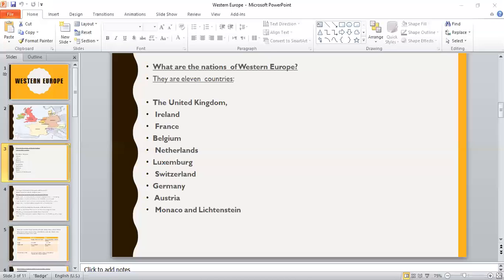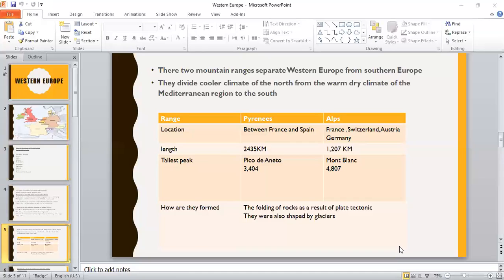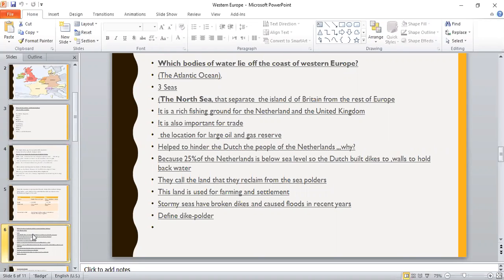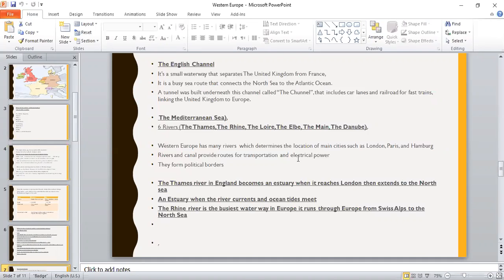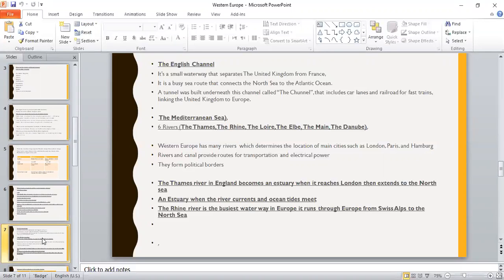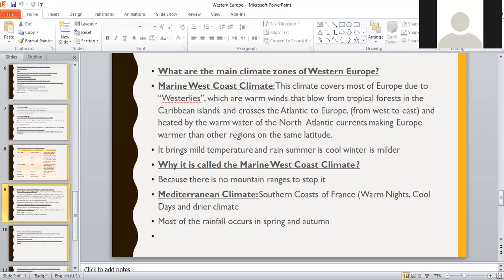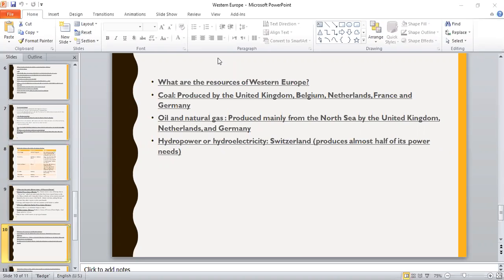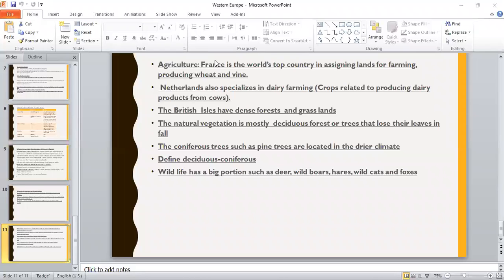SsG9Ch 10L 1 the physica geography of western Europe19 11